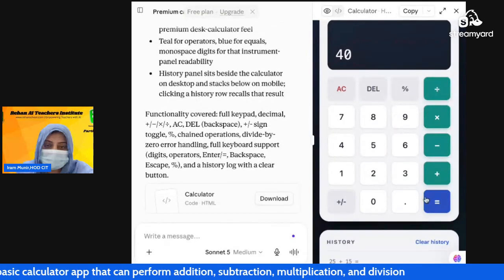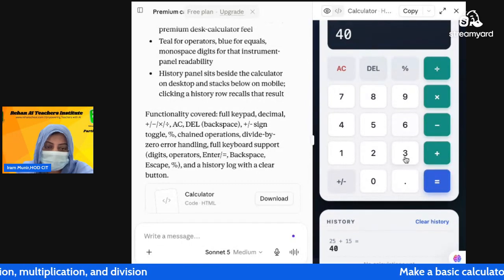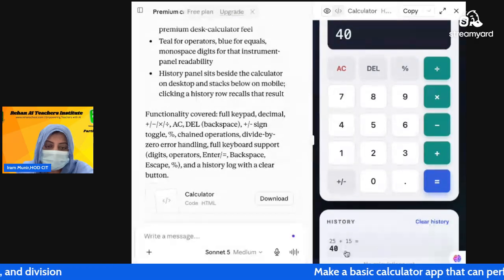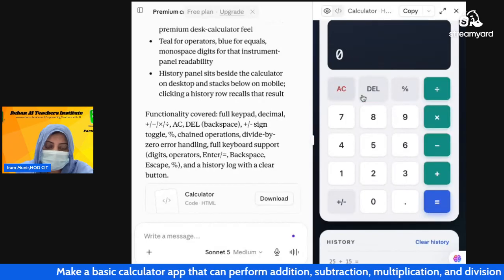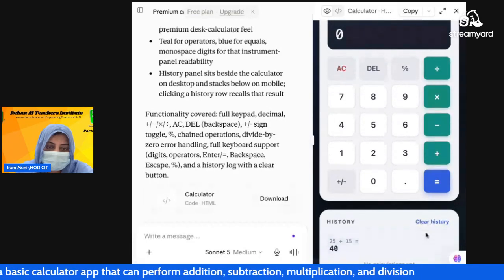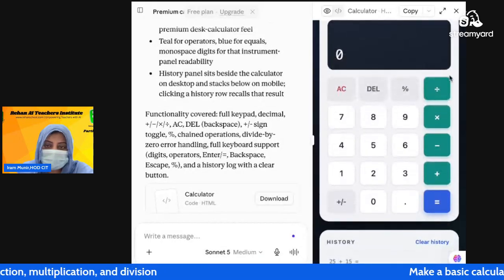Make a basic calculator app that can perform addition subtraction multiplication and division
GCTW Batch-1 Lytton Road, Lahore
Task : "Make a basic calculator app that can perform addition, subtraction, multiplication, and division."
Week-3, Day-16
I Built a Basic Calculator App! 💻

Learning technology is not only about studying concepts—it is about turning ideas into working projects.

Today, I created a Basic Calculator App designed to perform four essential mathematical operations:

➕ Addition
➖ Subtraction
✖️ Multiplication
➗ Division

The project includes a simple and user-friendly calculator interface where users can enter numbers, select an operation, and get the result instantly.

💡 What does this project demonstrate?

This small project is a practical example of:

✅ Programming Logic
✅ User Interface Design
✅ Event Handling
✅ Arithmetic Operations
✅ Application Development
✅ Problem-Solving Skills

For students and beginners, projects like a calculator are an excellent way to move from learning theory to building real applications.

🚀 My message to students:
Don't wait to become an expert before you start building.

Start small. Build projects. Make mistakes. Learn. Improve. Repeat.

Every big application begins with a small idea.

— Iram Munir
Head of CIT Department
GCTW Lahore